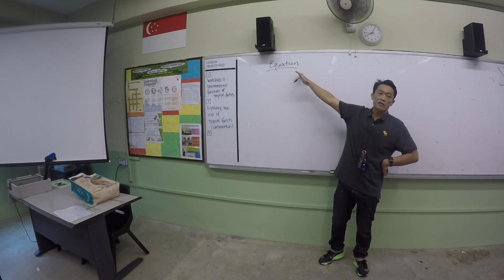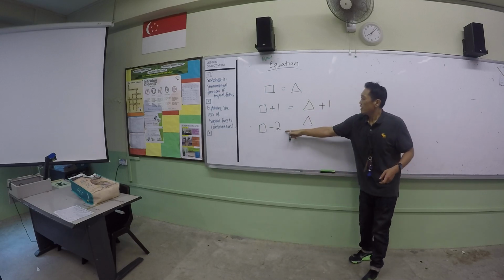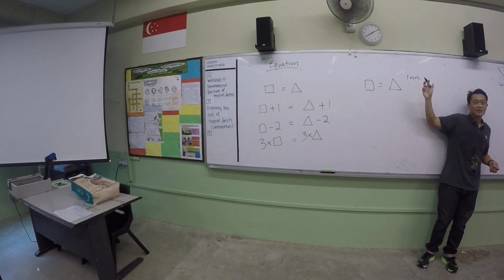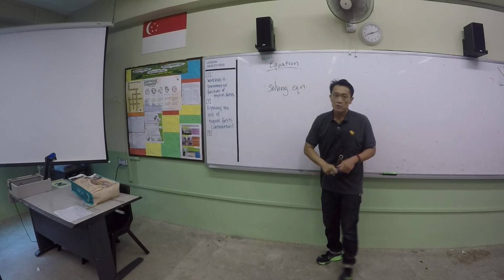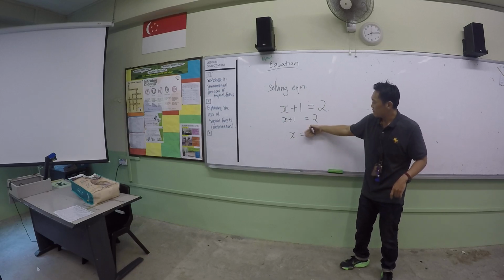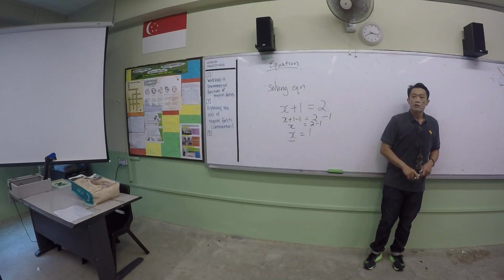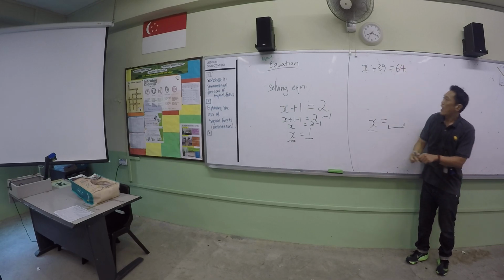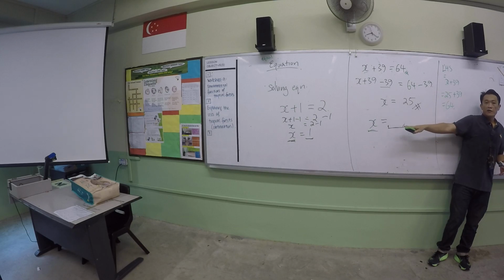1NA Solving Linear Eq 1/4